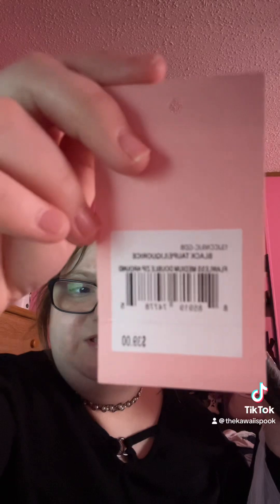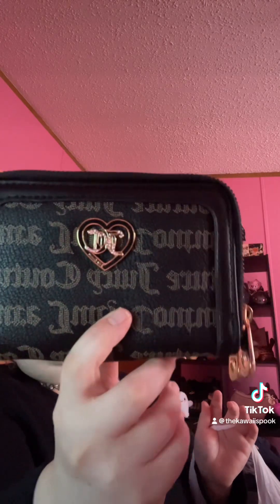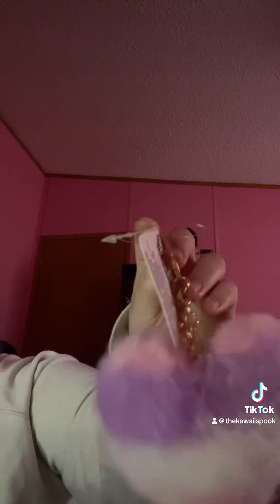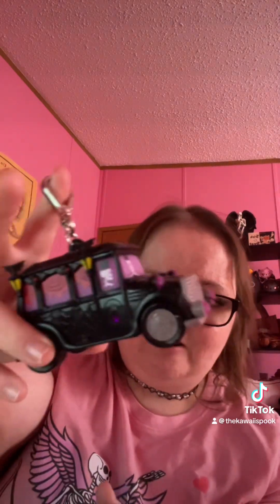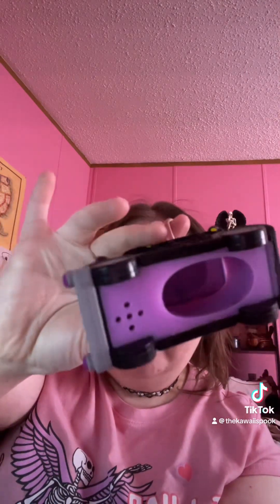💜🦋 Spooky September haul 👻🦇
Just basically a lovely little spooky haul for September nothing more. Anywho have a ghoulsome day.